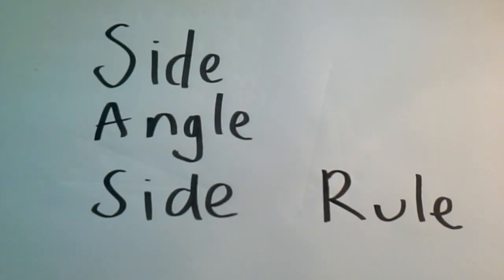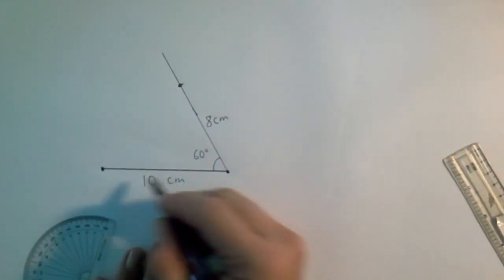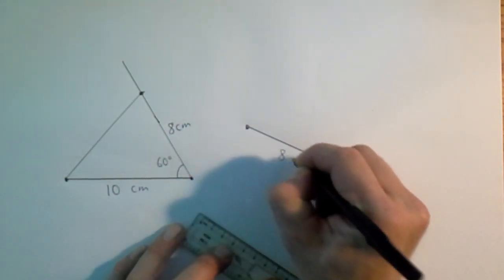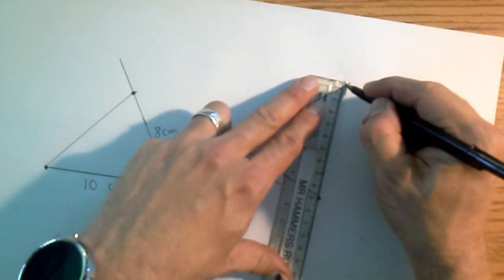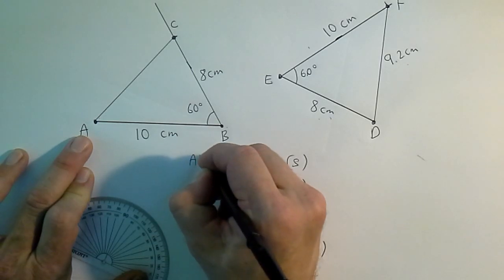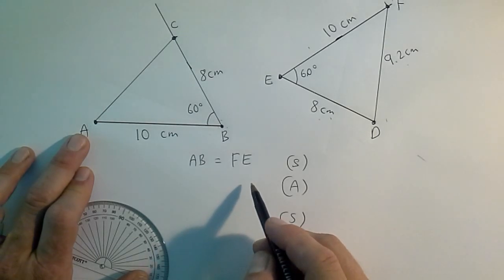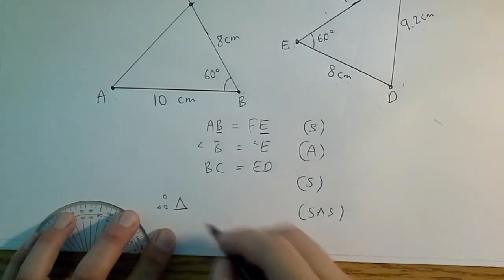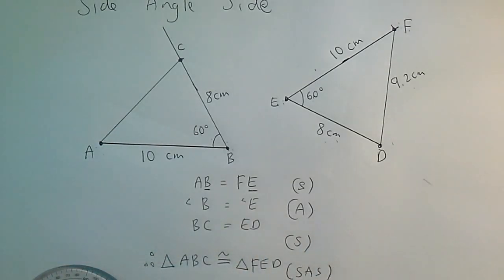7.2 Side Angle Side Rule